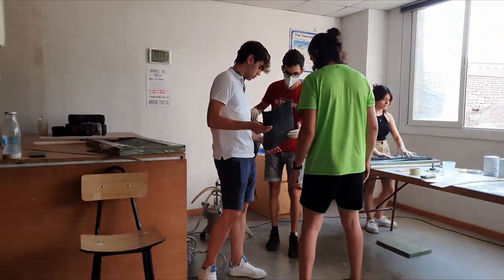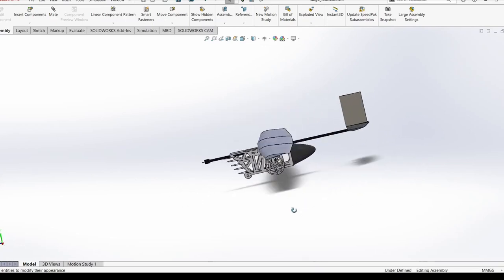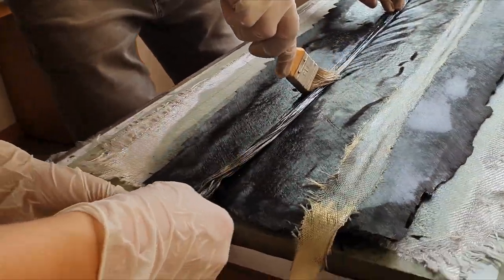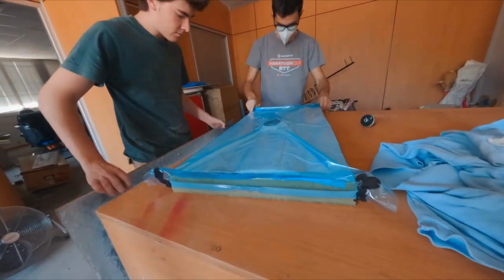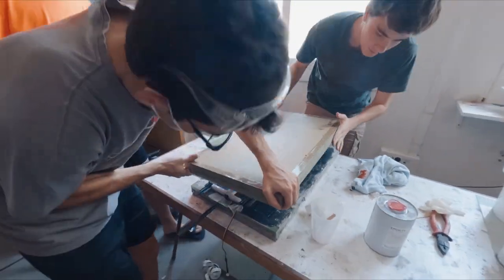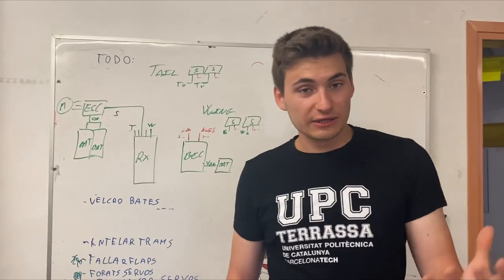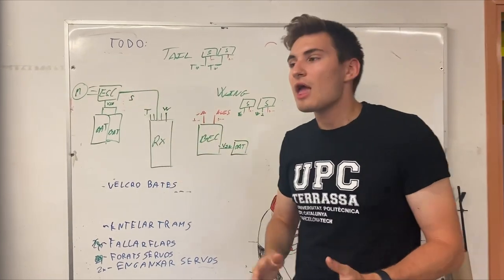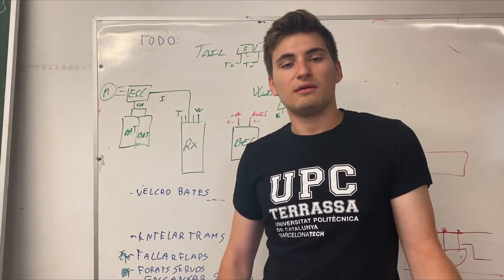ACC2022 - #01 - Video Presentation - Trencalós Team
Air Cargo Challenge 2022 in Munich 5. July 2022 - 8. July 2022

If you are interested, we will have the technical inspections at "Flugwerft Schleißheim", a great museum of aircraft history and accessible to the public via the museum. Come by and have a look at the aircraft and chat with the designers and builders!

The flight days will be streamed live here on youtube. (planned)